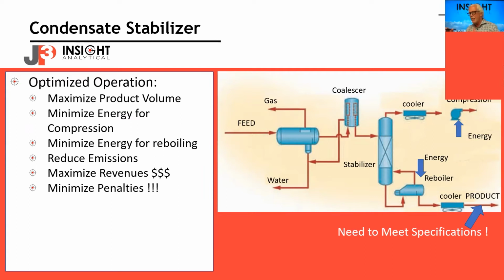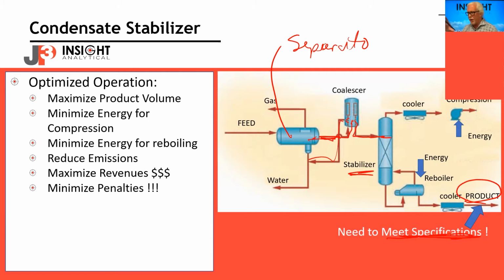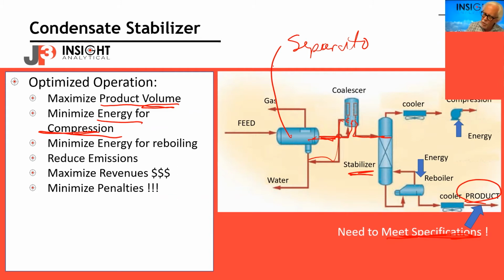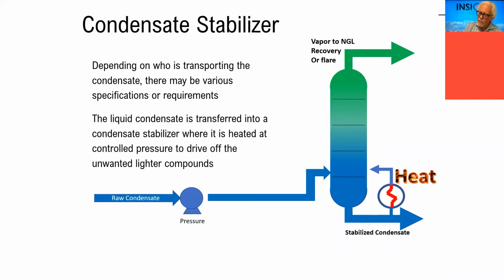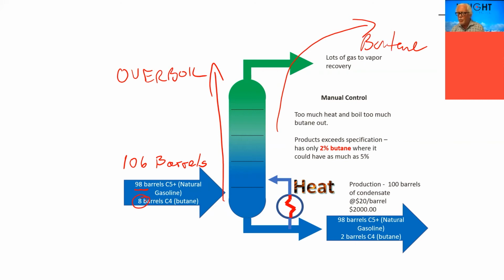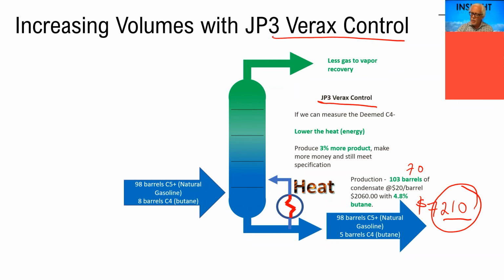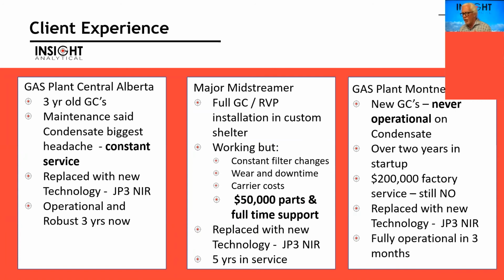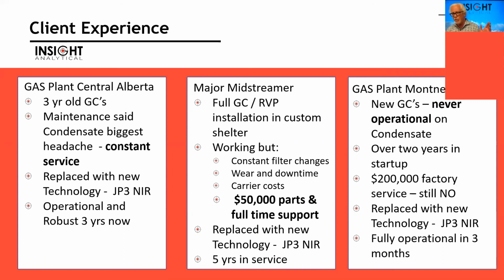Save Money Make Money on your Condensate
Real-time compositional and physical property analysis allow operations to maximize performance, optimize productivity and increase profits – join us and ASK us how this technology can increase overall efficiency for your facility, along with its quick ROI.